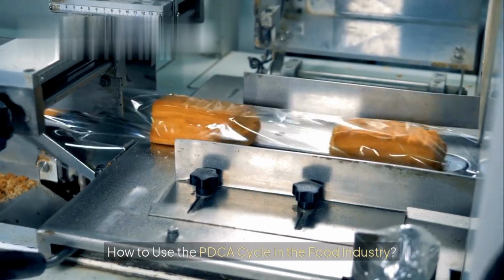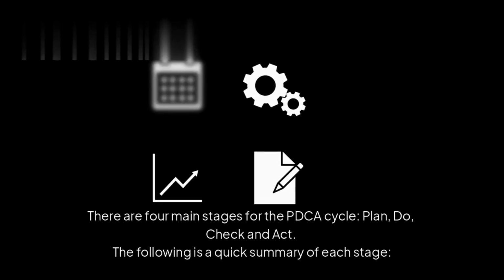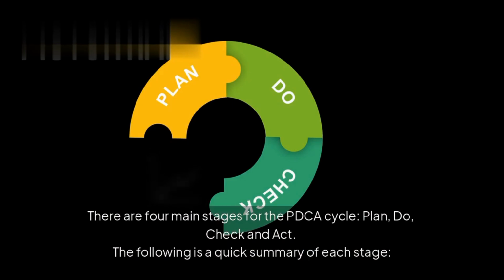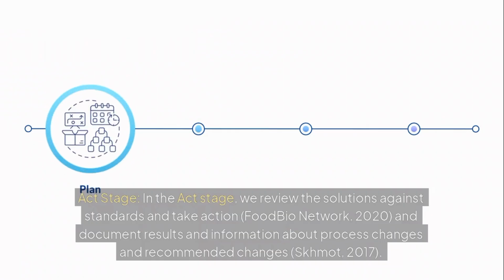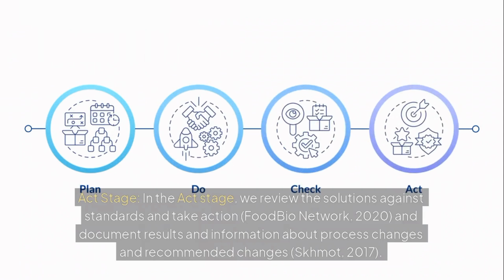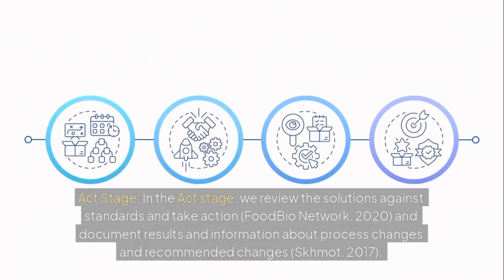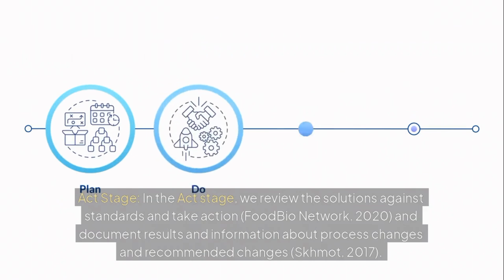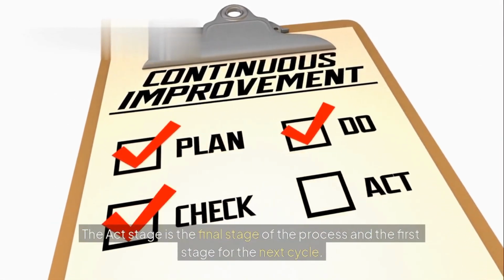📢 PDCA Cycle in the Food Industry🏭 | Improve Quality & Efficiency! 🍽️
How do food businesses maintain quality, safety, and efficiency? 🤔 The secret lies in the PDCA Cycle – Plan, Do, Check, Act! 🔄
In this video, we’ll break down how the food industry 🍞🍕🍔 applies PDCA to:
✅ Improve food safety 🛑🍗
✅ Reduce waste ♻️🍲
✅ Enhance product consistency 📊🥖
✅ Optimize packaging & production 📦🏭
How to Use the PDCA vcle in the Food Industry?
There are four main stages for the PDCA cycle: Plan, Do, Check and Act.
The following is a quick summary of each stage:
Plan Stage: In the planning stage, we identify the problem statement, and collect data and intended foot causes and outcomes (Skhmot 2017).
Study/Check Stage: In the Study/Check Stage, we check the status or effectiveness of the implemented plan (Hussain et al., 2020).
You must follow the plan by treating the studies as experiments and documenting every step.
Questions may include the intended outcome met.
If the intended outcome was not met, why or what went wrong?
Aelistage in the Act stage we review the solutions against standards and take action (FoodBio Network 2020) and document results and information about process changes and recommended changes (Skhmot 2017).
The Act stage is the final stage of the process and the first stage for the next cycle.
Watch till the end to see real-world applications and how top food brands continuously improve! 🌍🔥
quality improvement
quality control
the 7 basic quality control tools
pdca cycle in quality management
quality management system
what is pdca cycle
pdca cycle in quality
pdca cycle in food industry